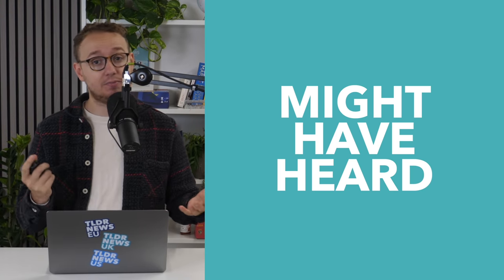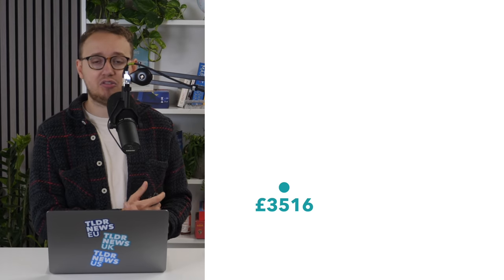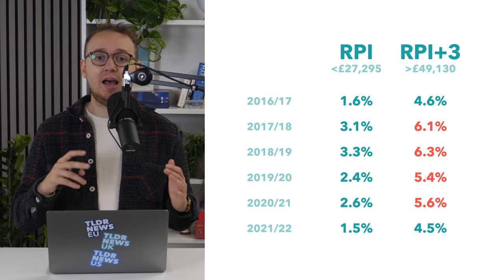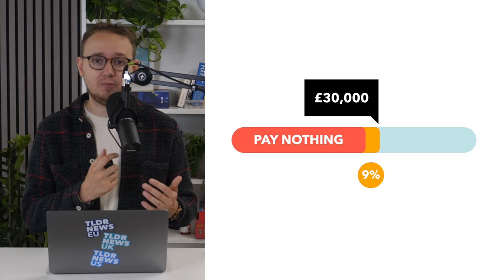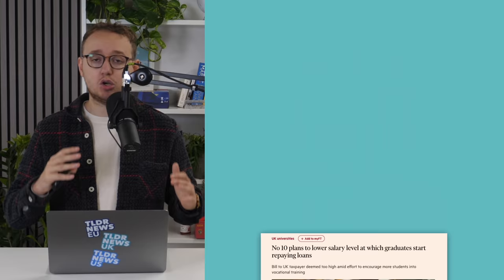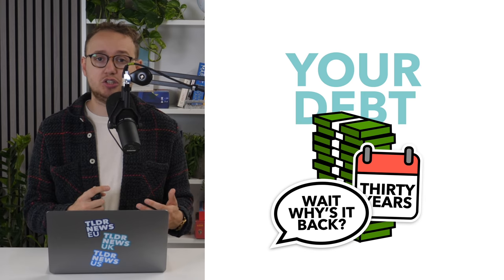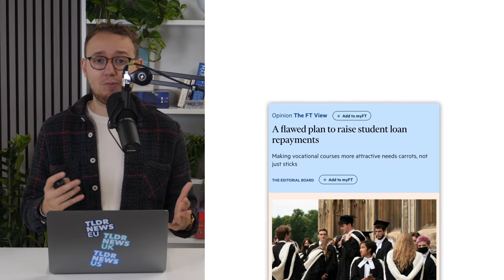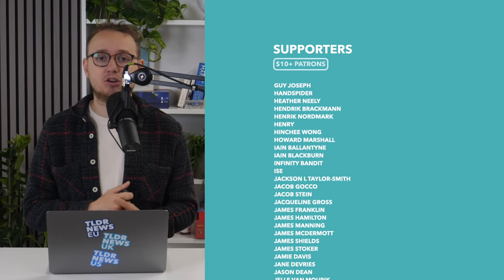Johnson's Plans to Increase Student Debt: Hurting Young People? - TLDR News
Over the weekend the FT reported plans that would see the threshold for student debt payments lowered. So in this video, we discuss what the report would mean, the changes that will be made and if it's really fair.